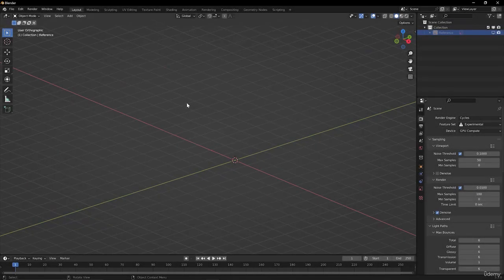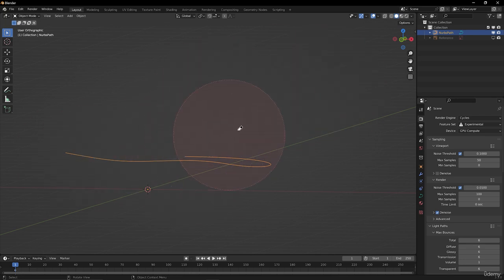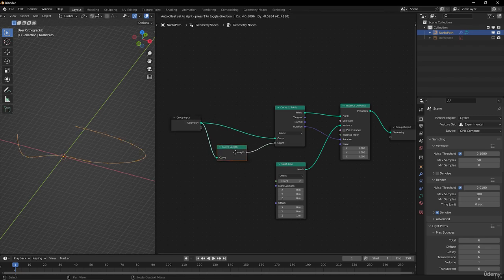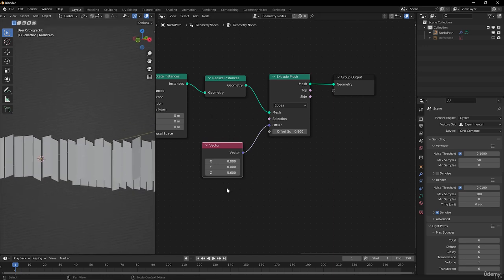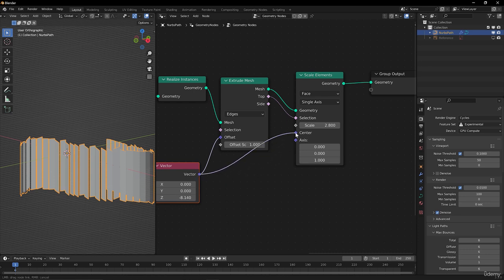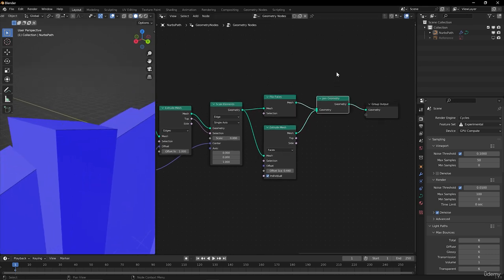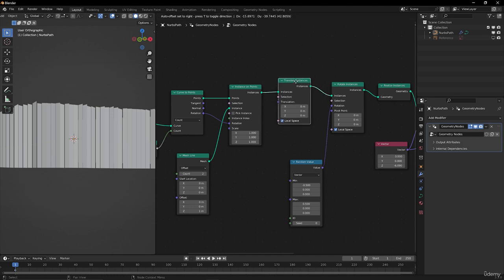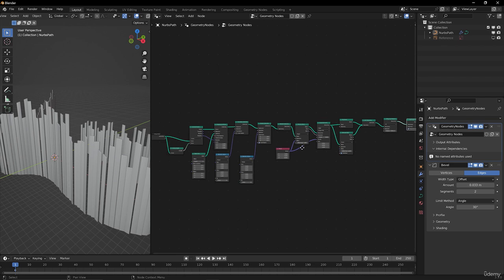7. Curve Instances